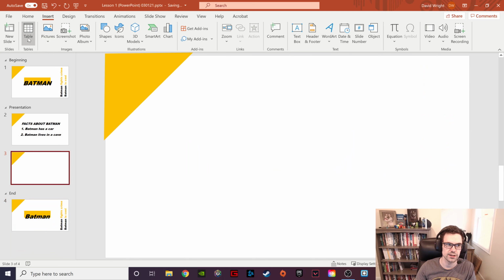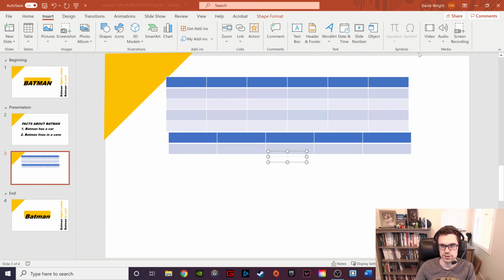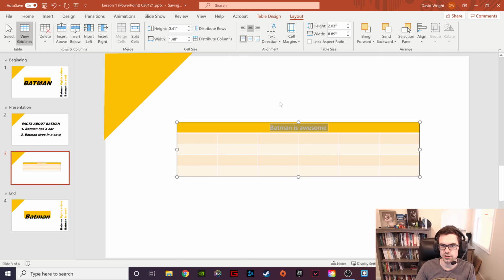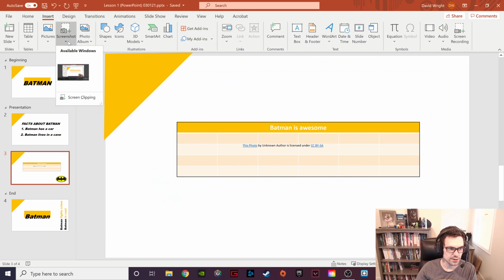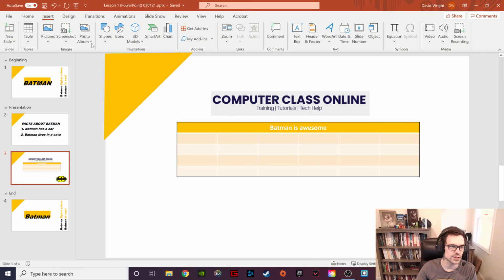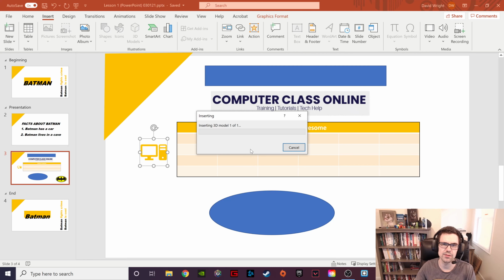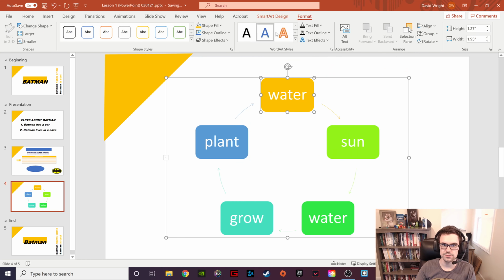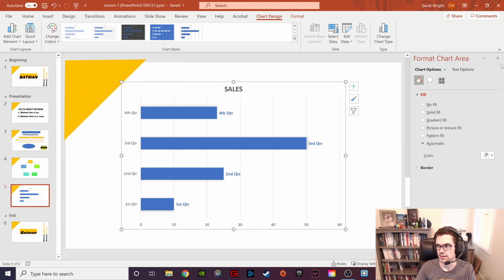PowerPoint Insert Tab (Part 1) | Basic Computer Class | Lesson 4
The insert tab is a great place to tables, shapes, pictures, icons and more. In this video, we make our way through the first half of the insert tab while creating a PowerPoint.